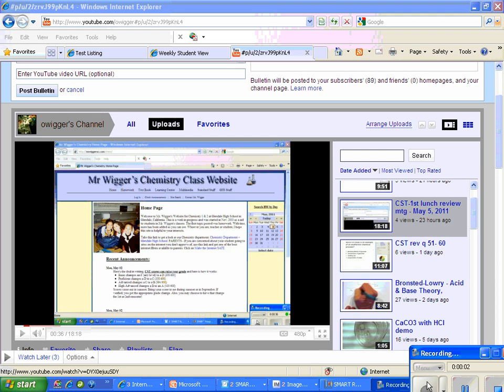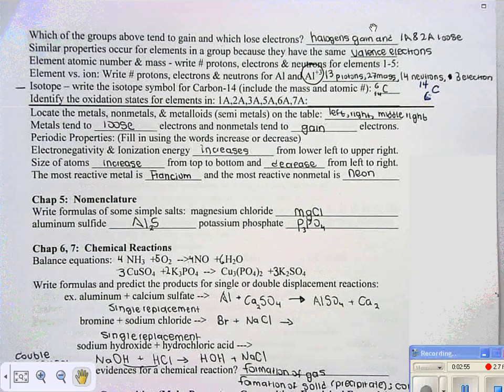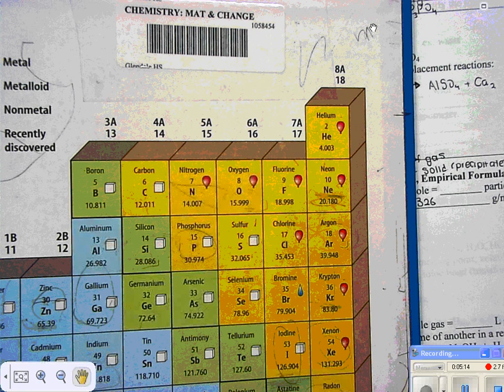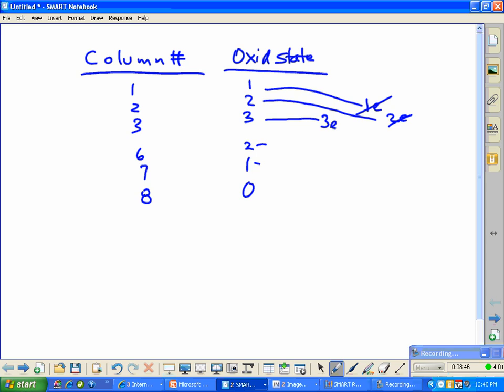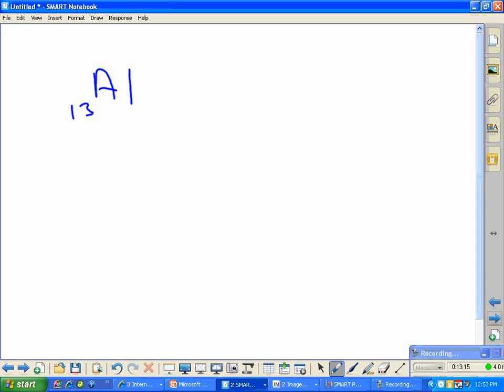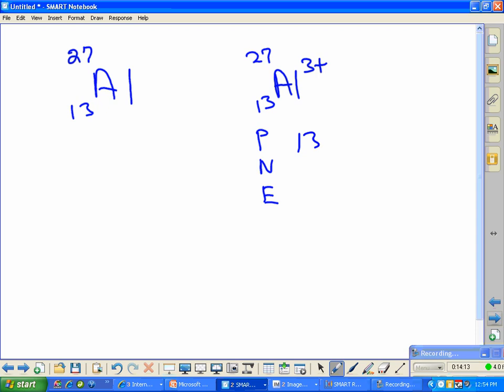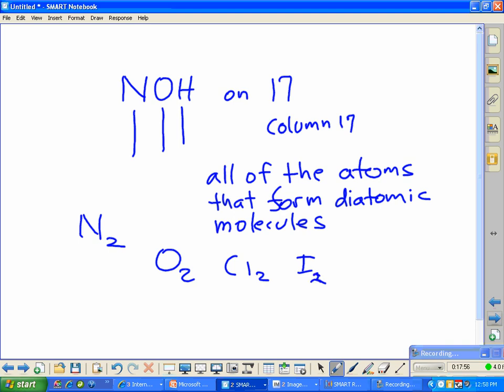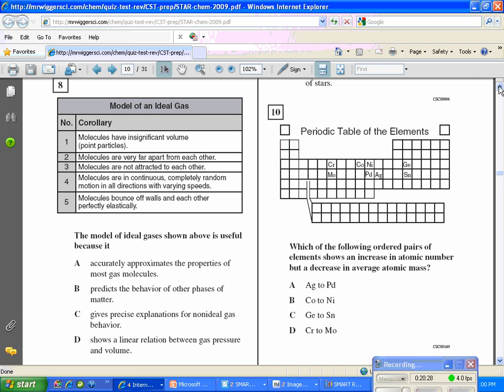CST - 2nd lunch review mtg-2011-05-06.wmv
In this meeting we went through oxidation states of elements by columns that were in Mrs. Jahshan's review.  We also reviewed isotopes and atomic notation required to write them:  mass # & how to get it, atomic number, and neutrons.  We then answersed questions about questions 1-15 of the State Released Questions for the CST for Chemistry.  Tomorrow we'll be reviewing 16-30.